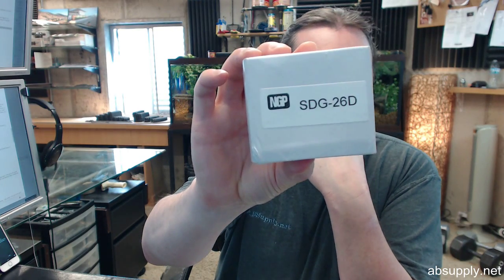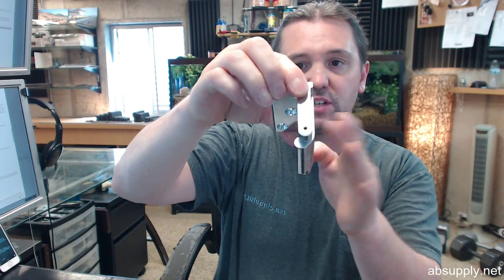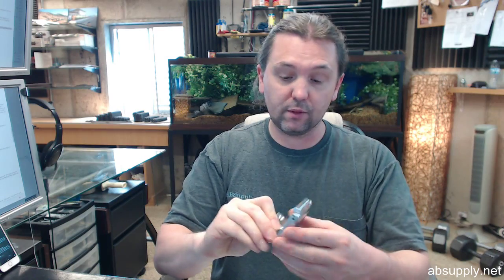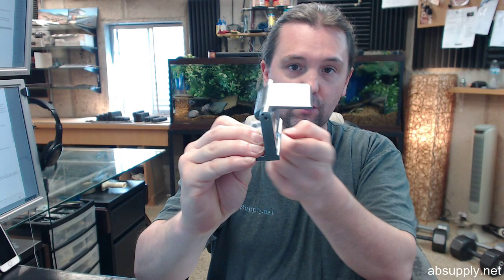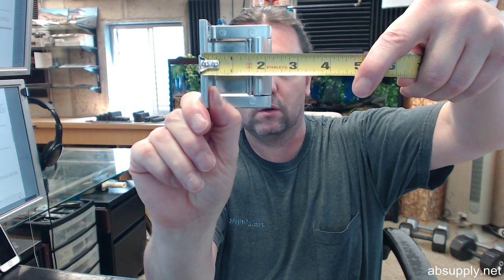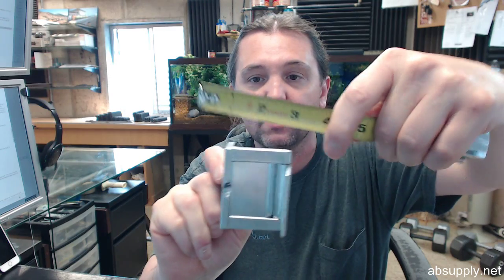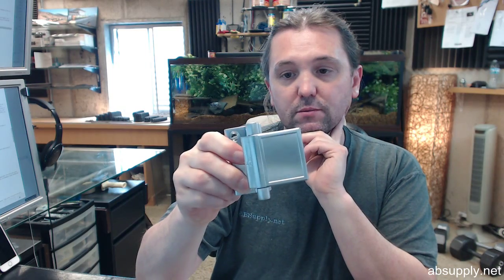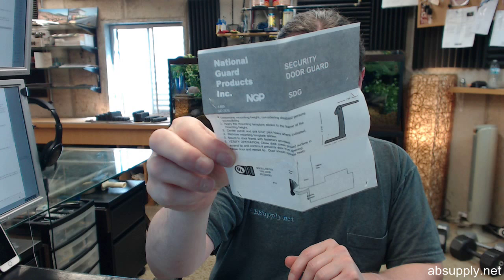National Guard Products SDG-26D Satin Chrome Security Door Guard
This video is to bring you a closer look at the National Guard Products SDG-26D.  This is a satin chrome security door guard.  This is an increasingly more common and increasingly more popular type of door guard or restrictive lock on a door that you are going to see most commonly in hotel suite doors.  This sort of item replaces the traditional chain style door guard or the flip style door guard.  It is a bit more modern of a design that you are going to see. First of all, lets go over what different finishes this is available in.  This can be ordered in oil rubbed bronze, polished chrome, satin chrome, polished brass, satin brass, and there are a couple of ancillary items that we will get to in a moment that may go along with these and be very appropriate.  So first of all, how is this installed?  The bottom line is that it is simply installed right onto the face of the frame.  It will be installed onto the face of the frame of the suite entry door and will be in-swinging obviously.  This will mount to the frame, and what happens is that from your perspective, the door sits in here and swings out this way.  When the user flips the privacy door, the door is sitting out there.  So that will allow the door to open basically the thickness of the door which is the dimension from here to here where the door will stop.  A nice feature of the National Guard version of this is it has inset piece of clear rubberized material which is held in there with some sort of adhesive so the door doesn't get marred over time.  It is obviously not handed, and you would be able to install that on either hand of door.  Now, lets get some dimensions.  The width of the base they have is an 1-1/2".  The height which I don't see is 2-3/4".  The overall projection of this unit is about 2-3/16".  Projection of the privacy when measuring it from the centerline is about 1-5/8".  The height of that is 1-7/8".  So studying this, this is what you are going to see from the inside.  When you lock it at night, this is what you will see.  So the question is how far will the door open?  Not knowing the exact amount of inset that the door has, it is going to be less than an 1/8".  From the face of the frame to the end of that privacy bar is about 2".  So realistically, if your door is inset just less than 1/8", this is going to open up the thickness of the door assuming it is an 1-3/4".  So you won't really see much through that amount of available space, but it is intended to allow communication.  Now, a couple of ancillary items that I had mentioned earlier that we are going to talk about for the installation.  First of all, National Guard offers an emergency tool for allowing hotel staff to be able to disable this.  That part number is SDG-ET. Another ancillary item that they offer is the SDG-HO.  The HO is a nice little thing and what it does is it a hold open rubber block and it is going to hold it open.  The cleaning staff comes in and this is thrown out, and the SDG-HO rubber block fits over this so that the door is now held ajar and that is how it is going to work.  It is very appropriate rather than leaving the door fully open, the door can be held open in such a way that it doesn't damage either the door or the hardware itself.  There is also a retro fit sticker that they offer which is the SDG-DS and that sticker states that for your comfort and safety, please use deadbolt.  What they are saying is and that sticker is not included with the original packaging. What I believe that they are attempting to say is to not count on this being the only vehicle by which your door is being secured. This is just a door guard providing that sort of additional security when the room is occupied.  So the function of this item is to prevent the door from opening and allowing guests or resident privacy when engaged.  Disengage to operate the door normally.  This cannot be designed to prop the door open and that is important because if you were to open the door and throw that out, it is just going to push this closed.  This item is fire rated, UL10B up to 90 minute UL10C up to 3 hour for both of those classifications.  Now moving on to the installation instructions and they are certainly packaged with the material.  Lets go over the installation instructions.  There is also a link below this video to the installation instructions where you can review pre and post purchase.  There is also a template included so lets get right to it.  Determine the mounting height considering a need for handicap compliance.  If you are doing ADA compliant rooms, make sure that it is installed at the proper ADA height for that.  Thank you.